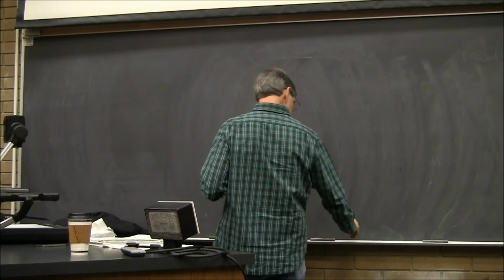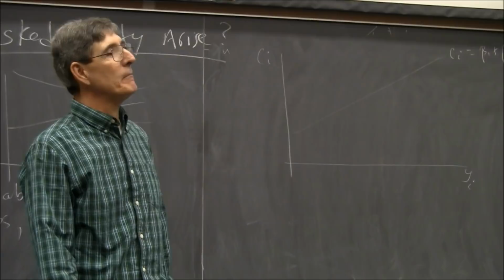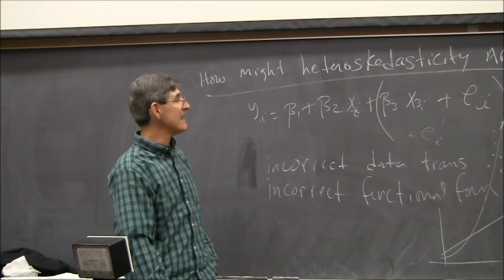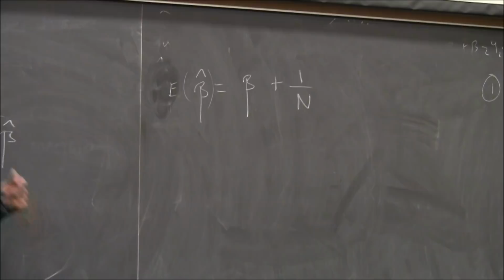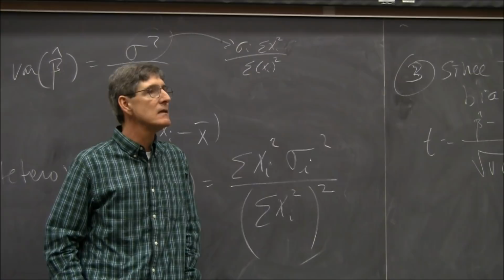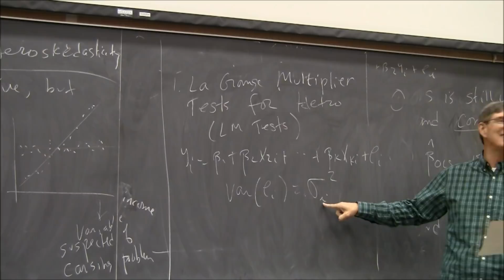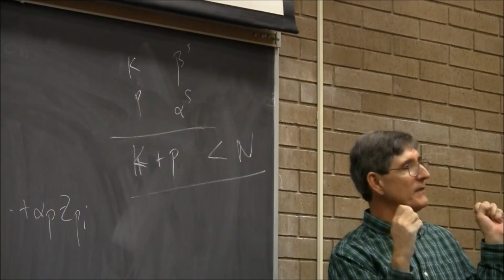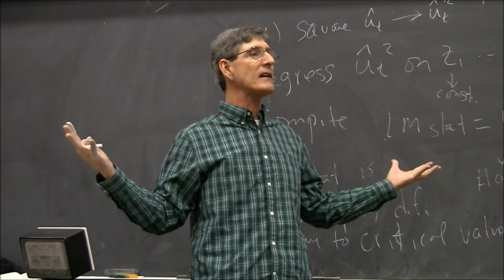Economics 421/521 - Econometrics - Winter 2011 - Lecture 3 (HD)